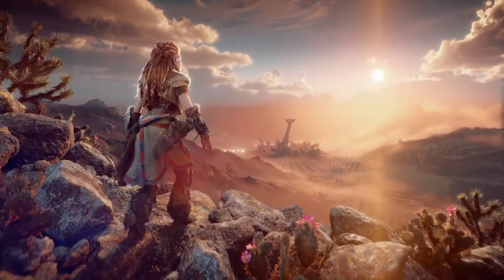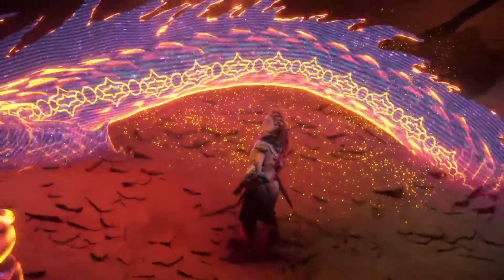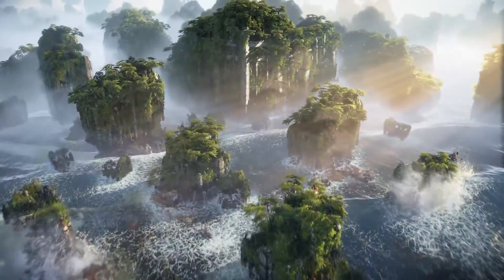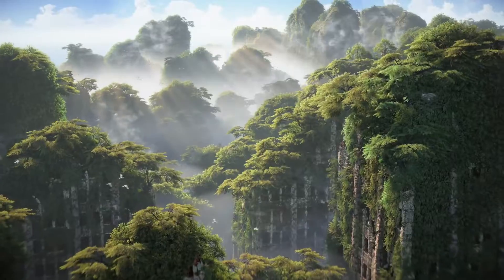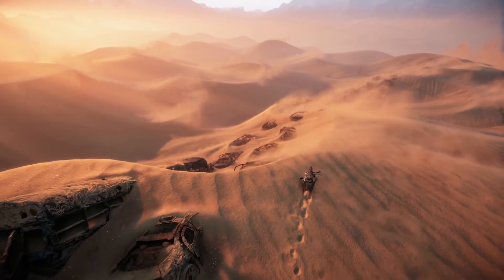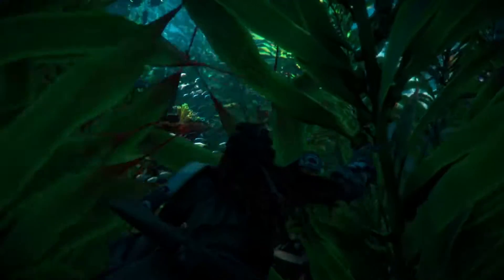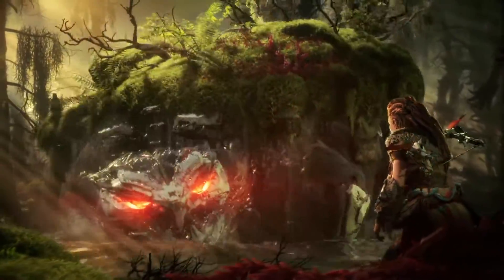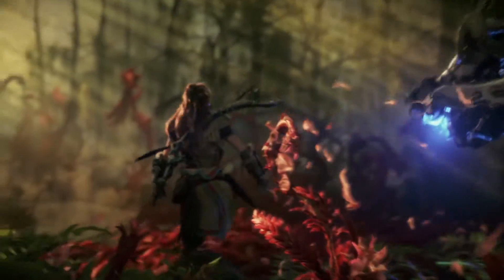Horizon Forbidden West Guerrilla Talks PS5